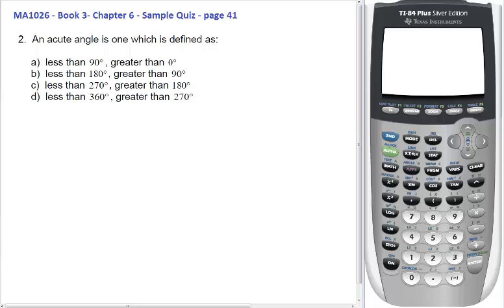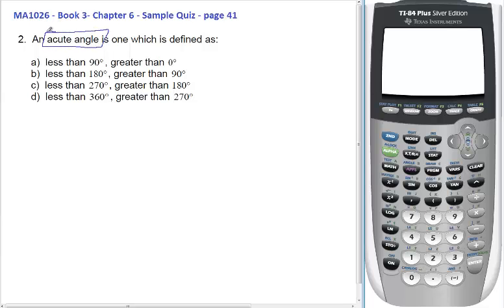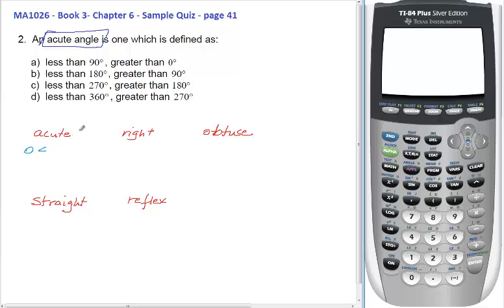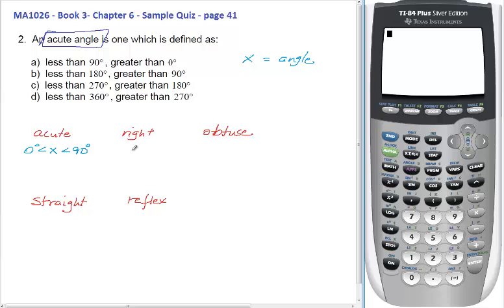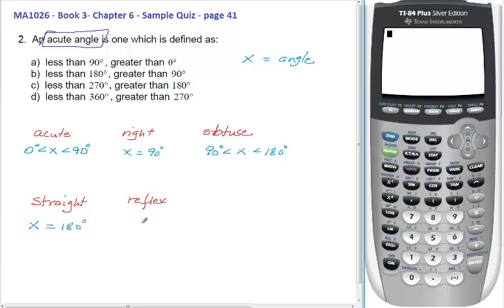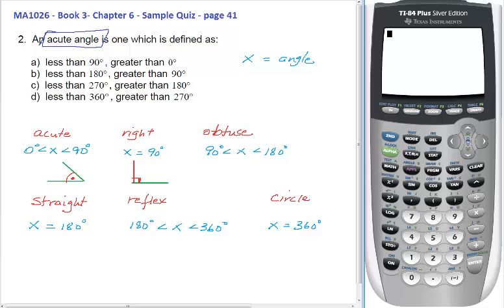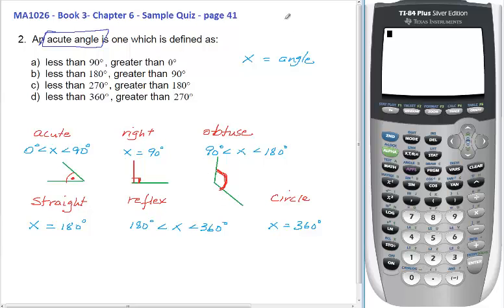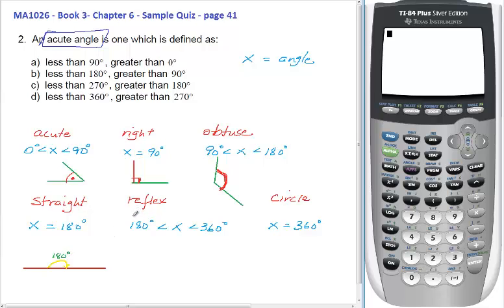ma1026 solutions book3 ch6 page41 sample quiz MC2